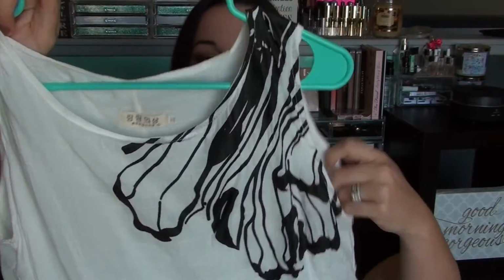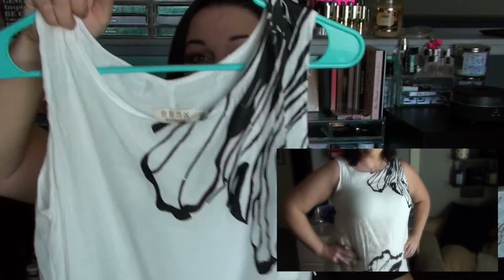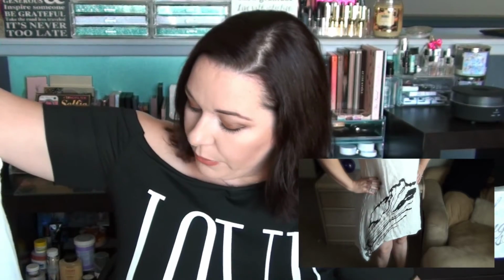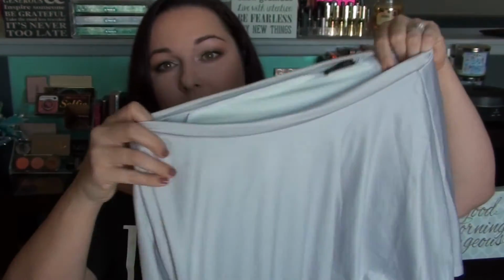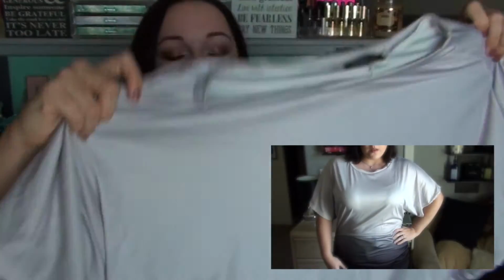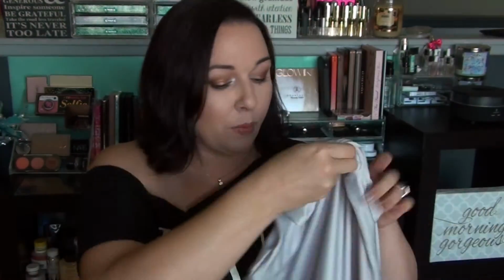Cheap (Try On) Clothing Haul! | Fashionmia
For the order $129+, they offer $10 -$15 off and you can find these promos on the website homepage!

$5.95 Letter Printed Hot Slash Neck Short Sleeve T-Shirts

$13.95 Round Neck Cotton Gradient Longline Tees Short Sleeve T-Shirts

✧Shop Online Using EBATES!! - Get Cash Back!

Erin Condren - Use This Link To Get $10 Off! - (This also gives me $10 Store Credit)

✧ Bh Cosmetics

Do You Have a Channel too?!
As a member of the exclusive StyleHaul community, I'm excited to invite you to join the network. Apply to join now!

I use MagicLinks for all my ready-to-shop product links.